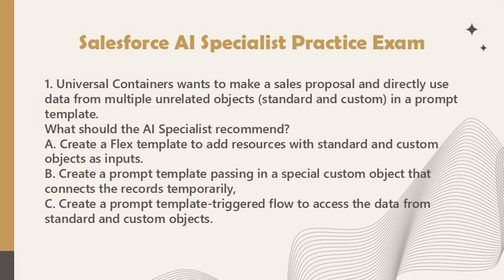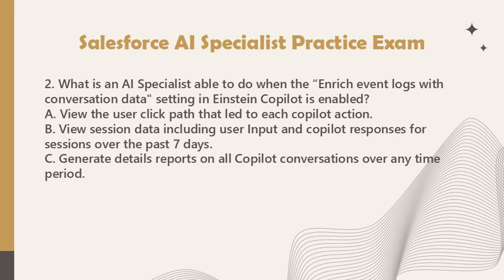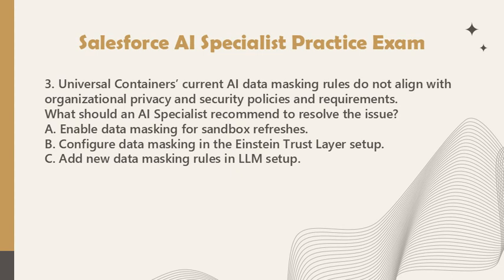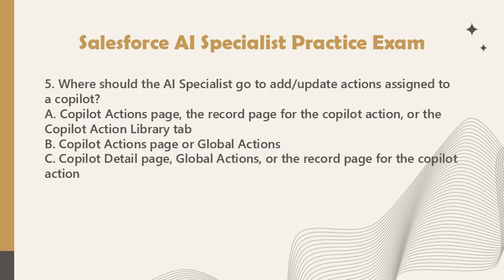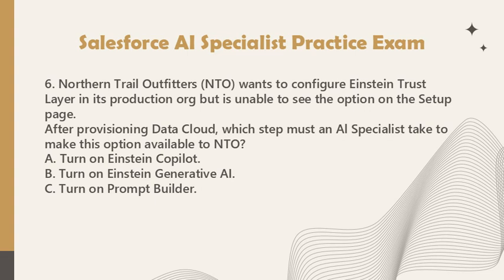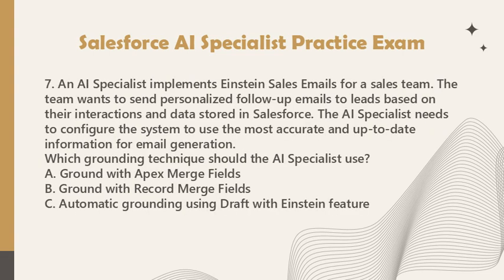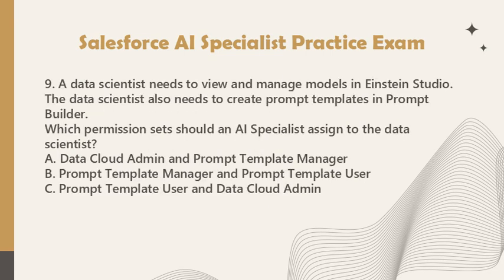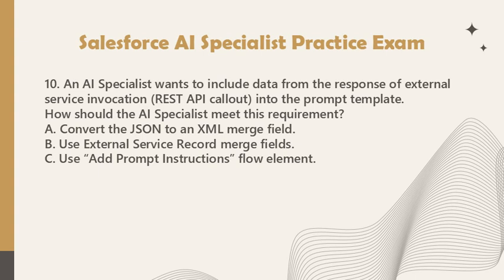Salesforce AI Specialist Practice Exam Questions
Are you preparing for the Salesforce AI Specialist Certification? In this video, we provide you with essential Salesforce AI Specialist practice exam questions and expert tips to help you ace the exam. We cover key topics to sharpen your knowledge and give you a head start on your certification journey. Make sure to watch till the end for valuable insights on how to approach the exam effectively.

Chapter
00:00     Introduction
00:11     What should the AI Specialist recommend?
00:56     What is an AI Specialist able to do when the “Enrich event logs with conversation data" setting in Einstein Copilot is enabled?
01:34     What should an AI Specialist recommend to resolve the issue?
02:12     Which feature should the AI Specialist recommend to the sales team?
02:44     Where should the AI Specialist go to add/update actions assigned to a copilot?
03:19     After provisioning Data Cloud, which step must an Al Specialist take to make this option available to NTO?
03:56     Which grounding technique should the AI Specialist use?
04:42      Universal Containers wants to use an external large language model (LLM) in Prompt Builder. What should an AI Specialist recommend?
05:19      Which permission sets should an AI Specialist assign to the data scientist?
05:55      How should the AI Specialist meet this requirement?